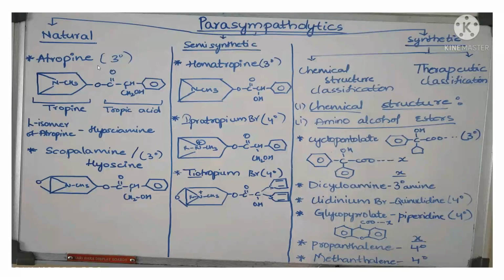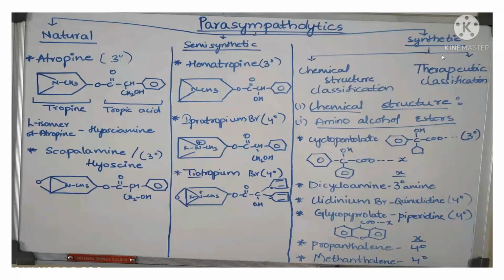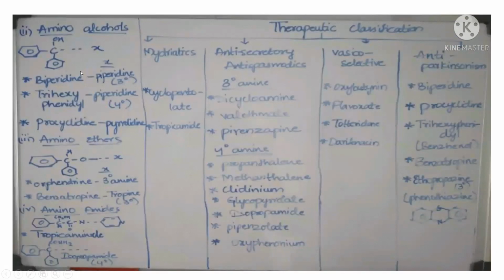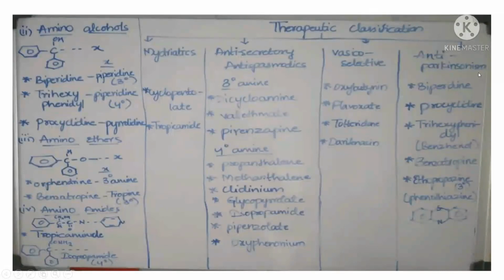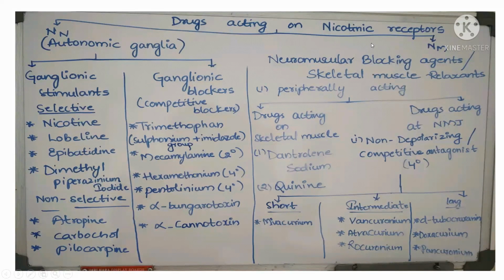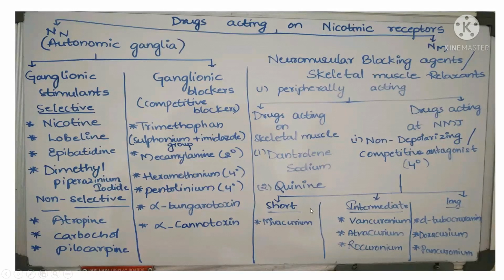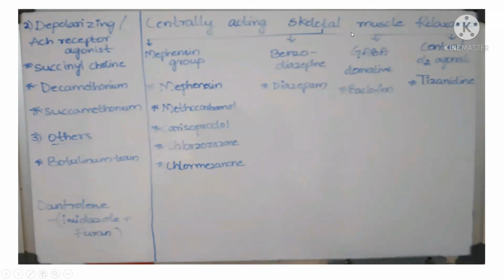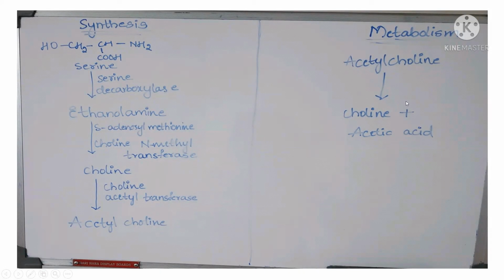PARASYMPATHOLYTICS CLASSIFICATION WITH ITS STRUCTURES ,B pharm 4th sem, PCI, med chem, cology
In this video i have discussed  about parasympatholytics classification and also how to remember the structures of the drugs easily which is useful for semester exams GPAT and other competitive exams.